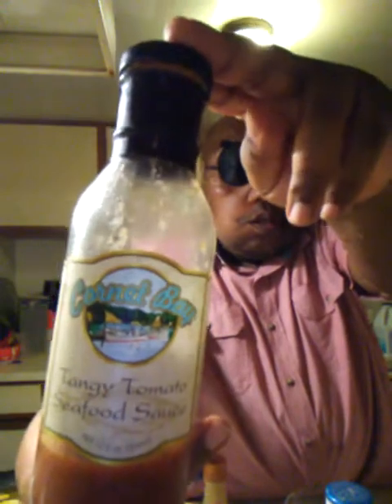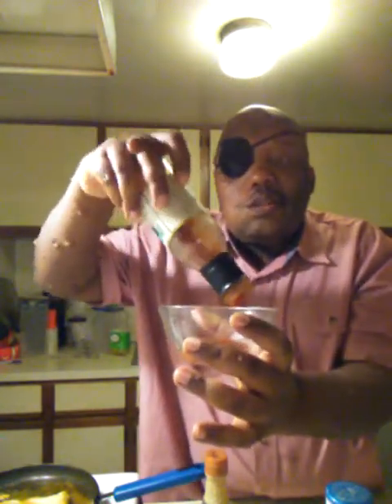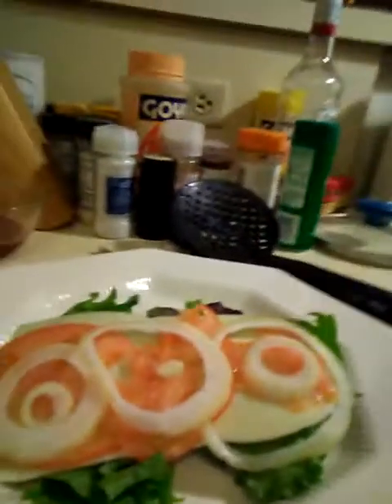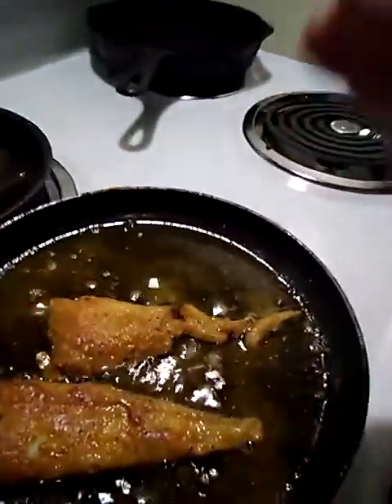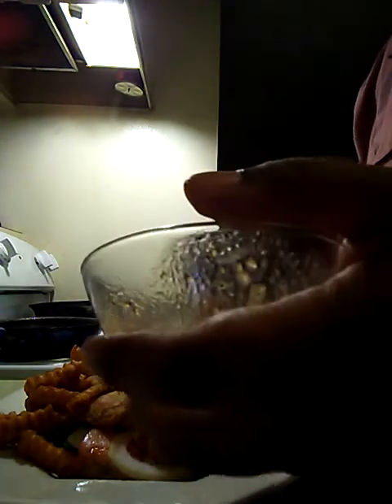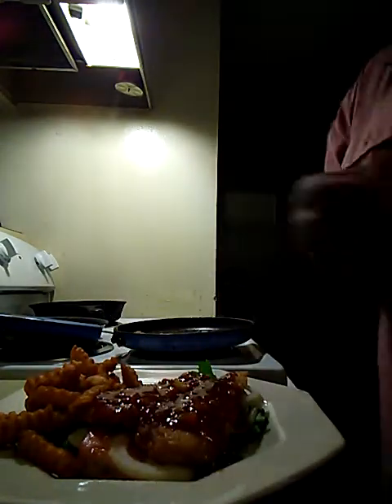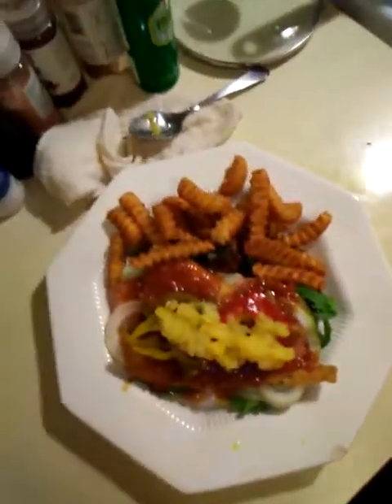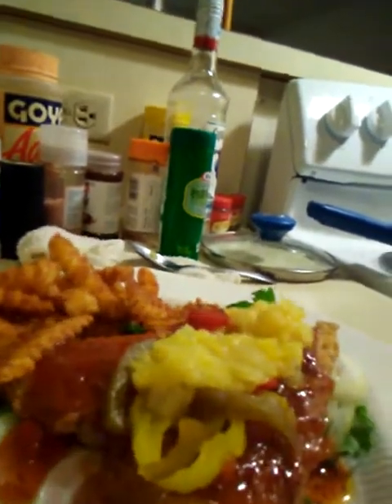The Good Fish.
Please Try